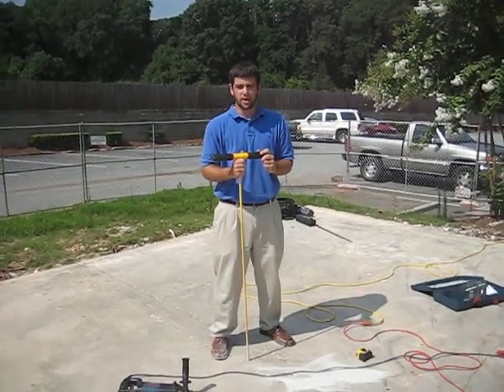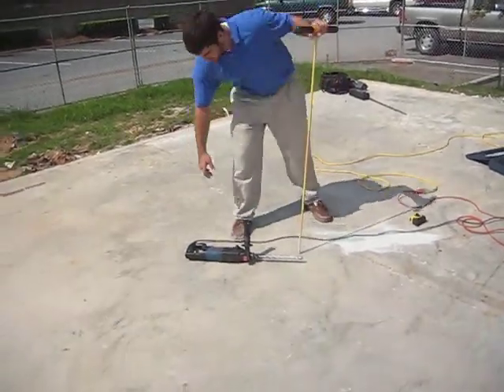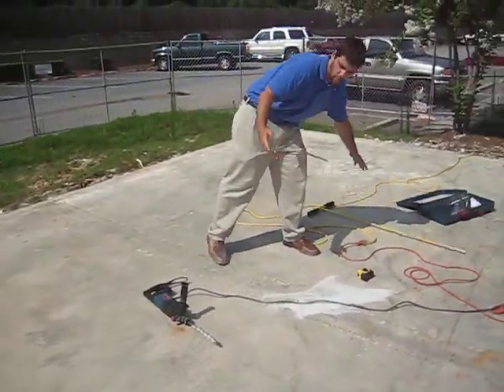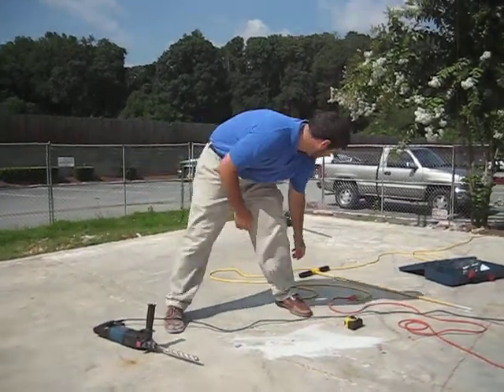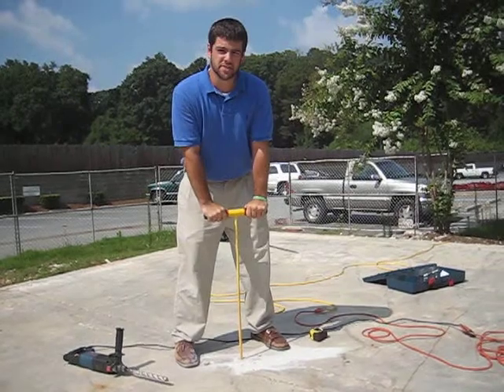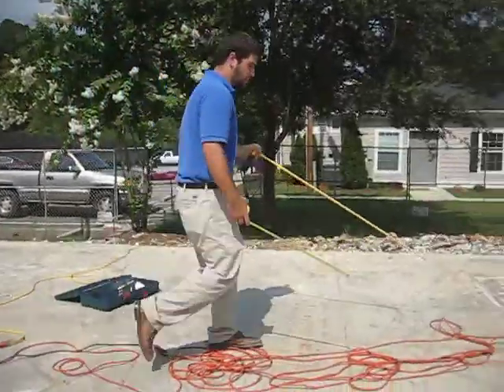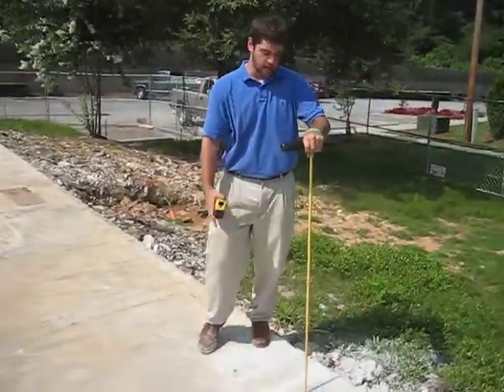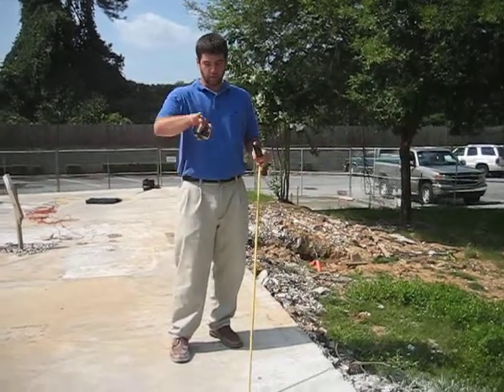Foundation and Slab Investigation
Chris Murphy of Stability Engineering demonstrates foundation & slab investigation using a hammer drill and soil probe.  Drilling test bore holes allows verification of slab depths, footing widths, and sub-grade soil conditions.